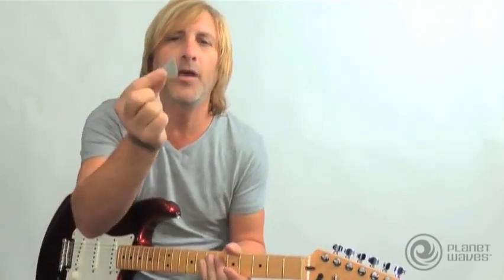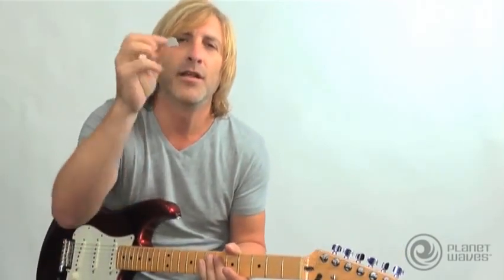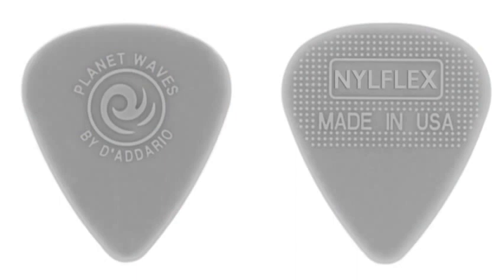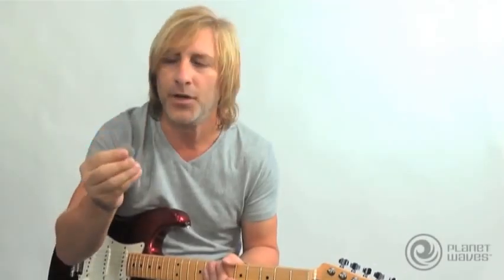D'Addario NylFlex Picks